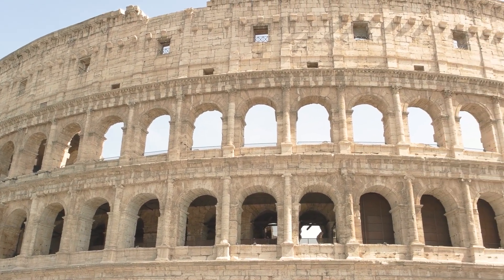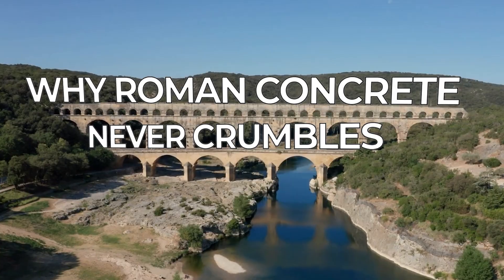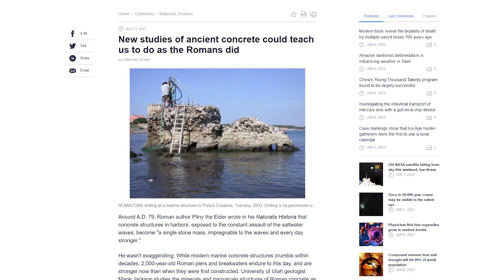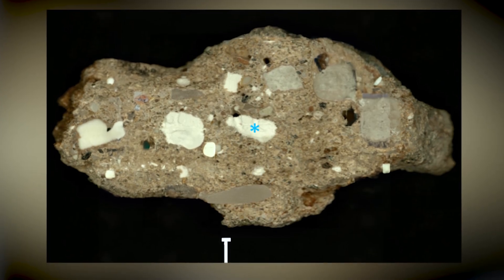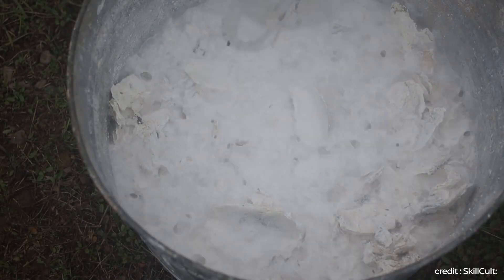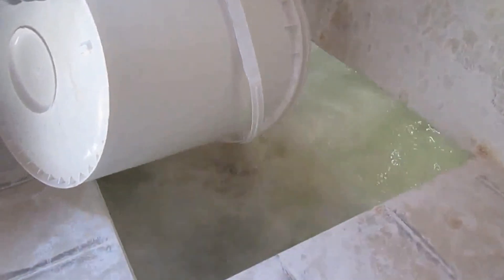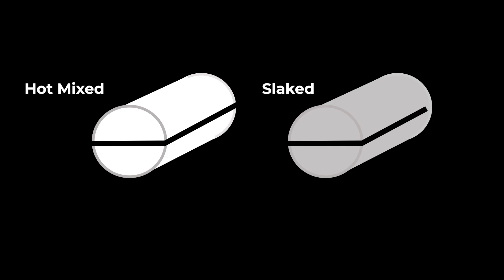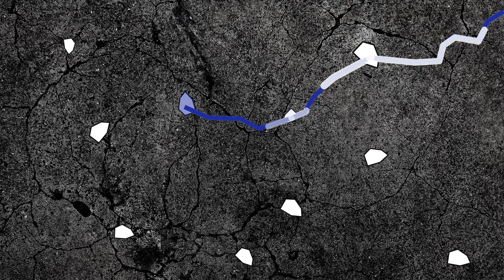Why Roman Concrete Lasts for 1000 Years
After 2000 years, the secret to Roman concrete's durability has been rediscovered.
Offset your carbon footprint on Wren The first 100 to sign up will get their first month of the subscription covered by Wren for free!

Last week, a team from MIT finally cracked the recipe to reproduce the self healing concrete that can survive ocean exposure and centuries of weathering without cracking.

0:00 Why Roman Concrete Never Crumbles
1:07 The History of Roman Concrete
4:39 The Search for the Recipe
7:21 Proving It
8:56 The 'What Now?' Chapter

This supports this channel and my work to help scientists turn their discoveries into solutions.

Interested in what I do? Sign up to my Newsletter.
100% free forever and good for the environment.